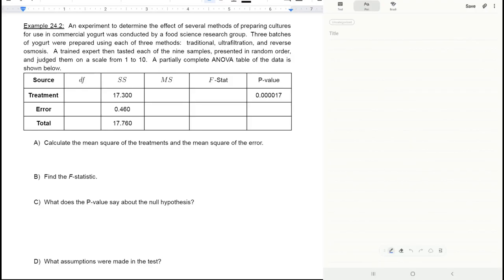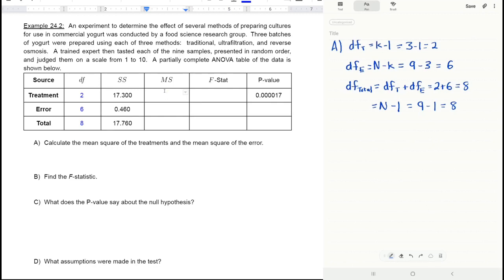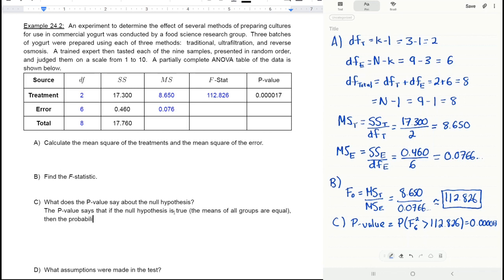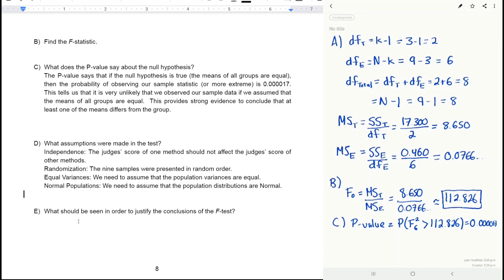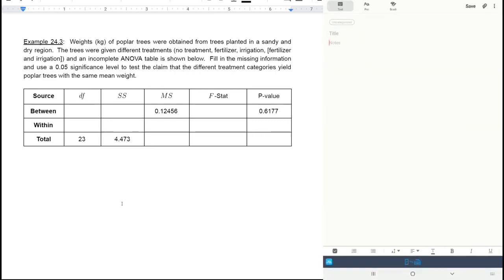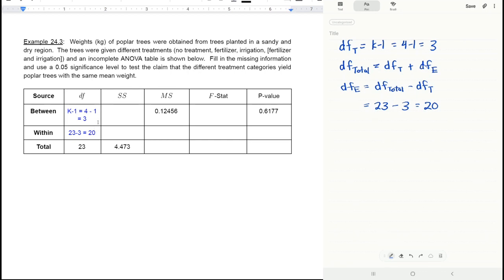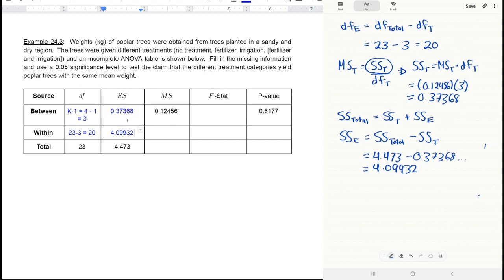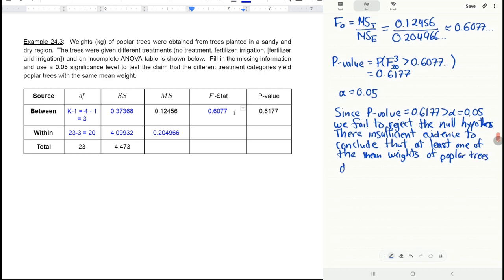STAT 251 Video 40: ANOVA Examples